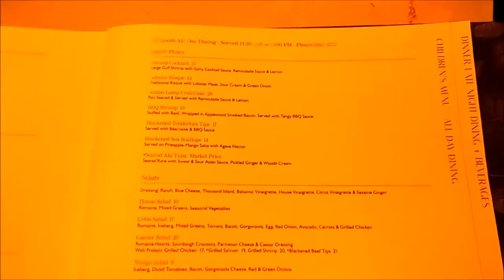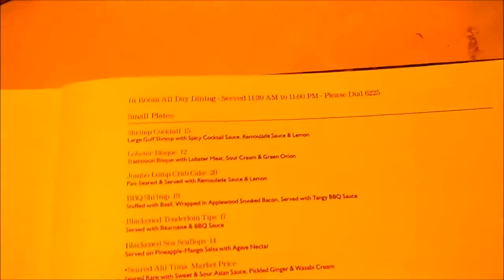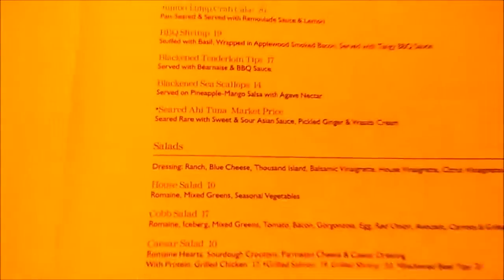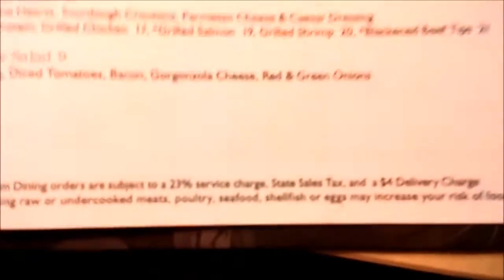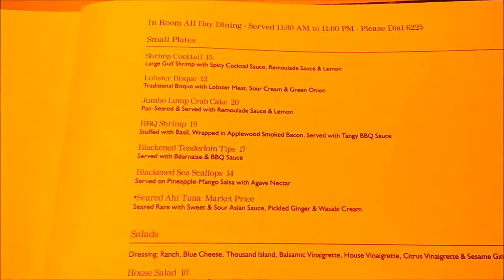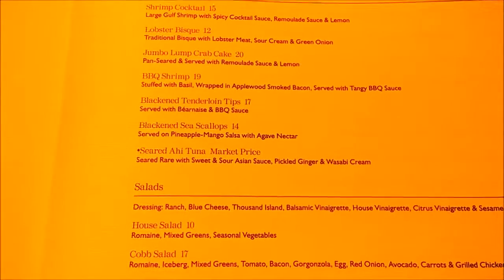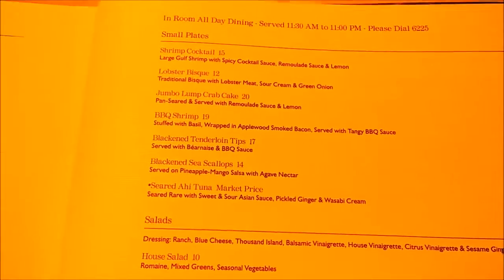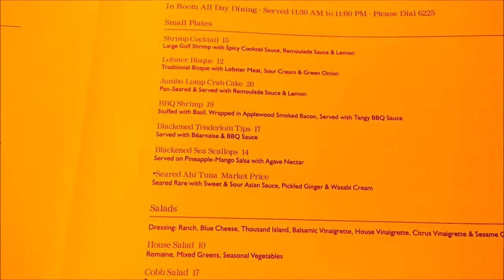Westshore Grand room menu and why I love Carnival cruise room service